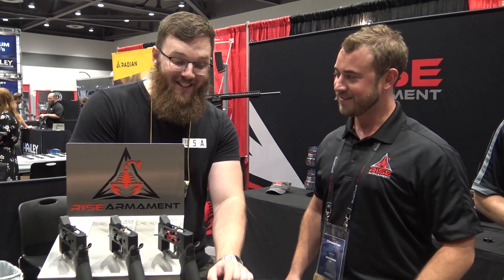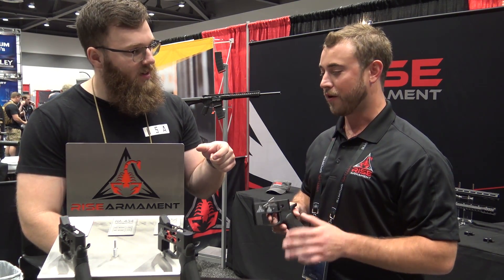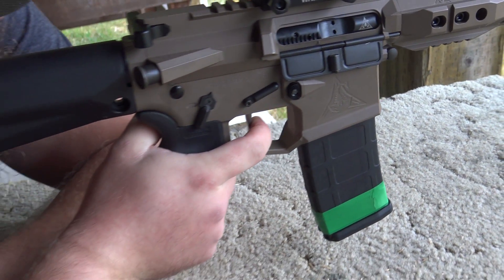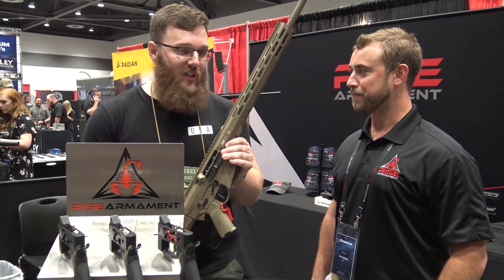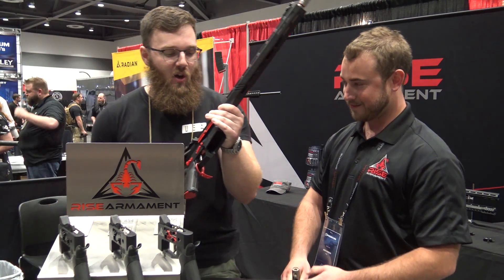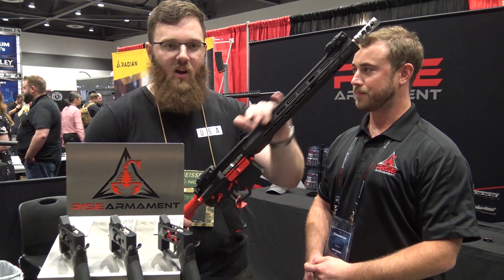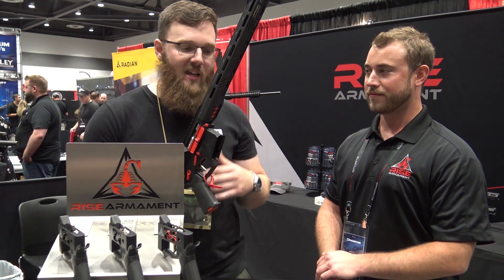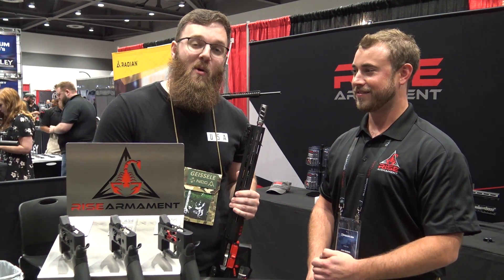Rise Armament - TriggrCon 2017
Booth videos are not meant to be a review of the products covered. They are simply meant to make viewers aware of products available from the manufacturer.

Facebook.com/OreGear
OreGear.com